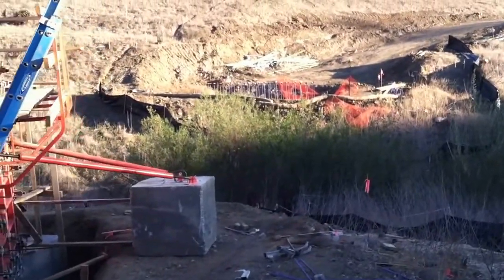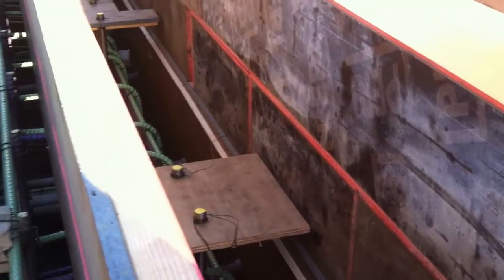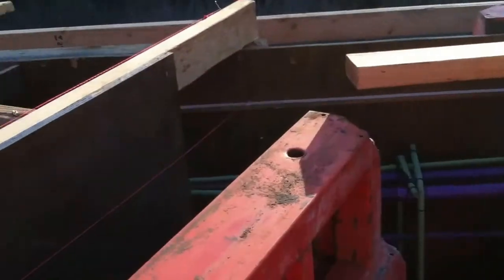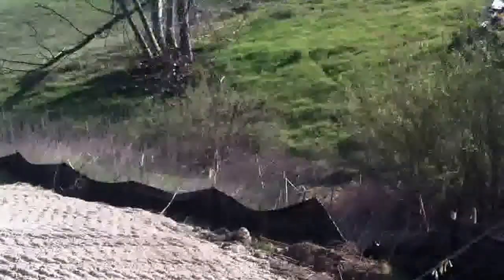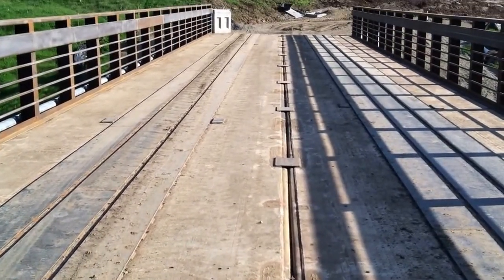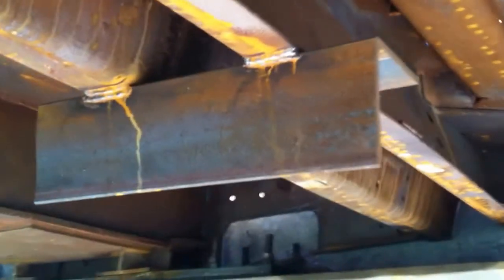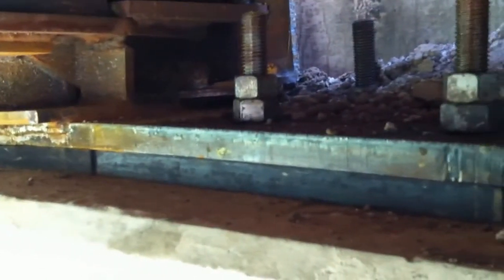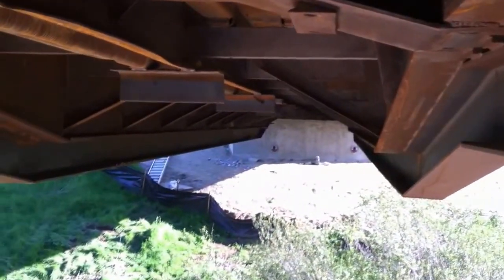Chino Hills State Park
This is a bridge that Paragon Bridge Works built for the State of California. HS20 (72,000 lbs), GC10 guardrails, cast in place abutments with caissons.

It's a fantastic looking bridge.